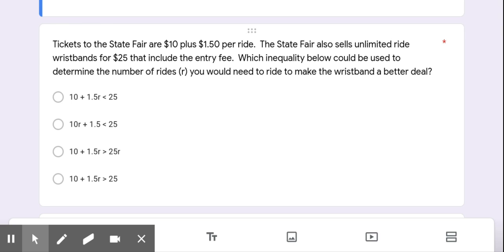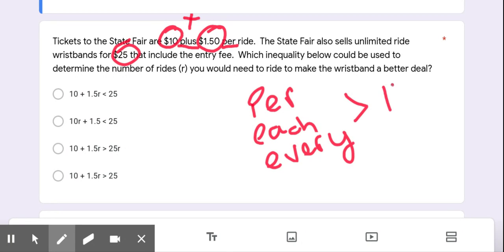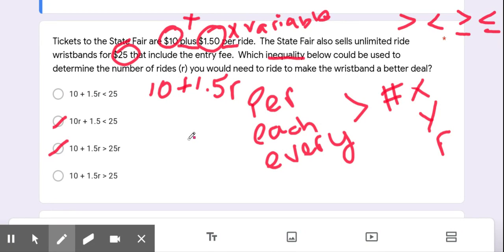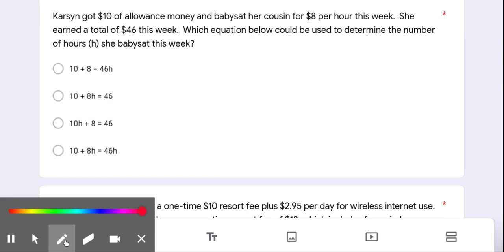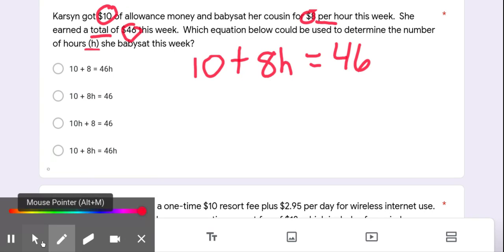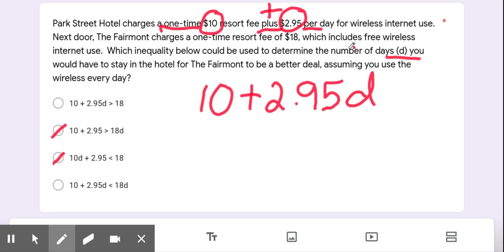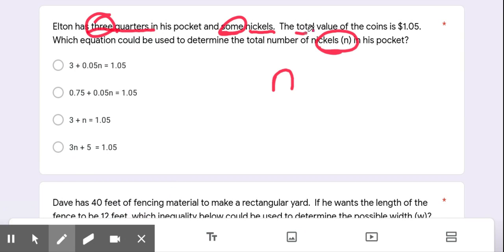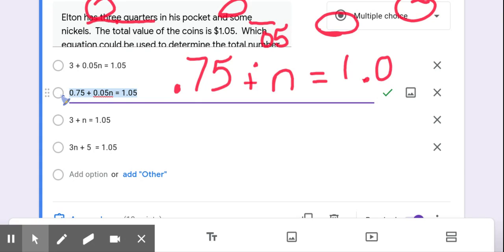Writing Equations and Inequalities - Google Forms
Help video for the assignment